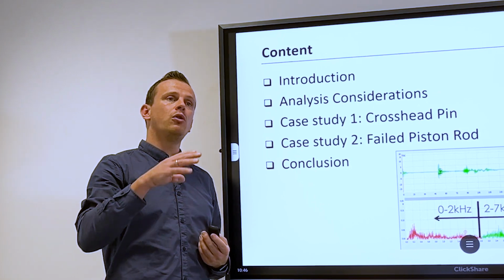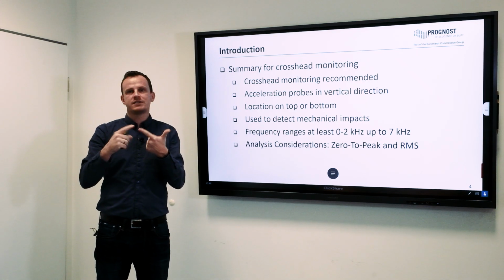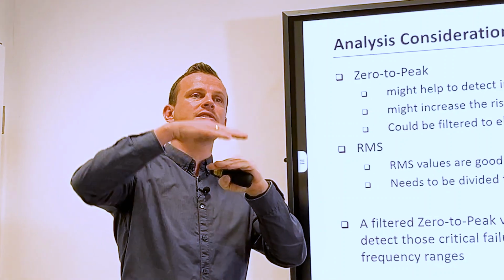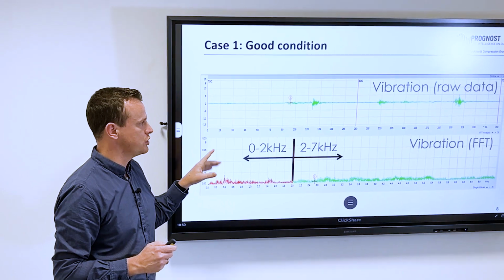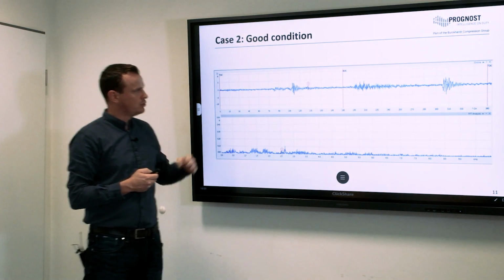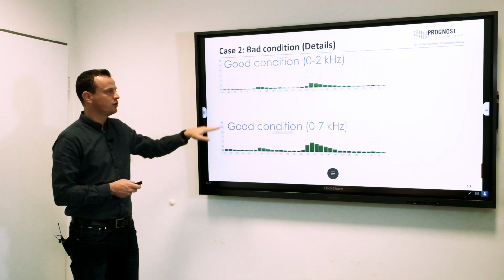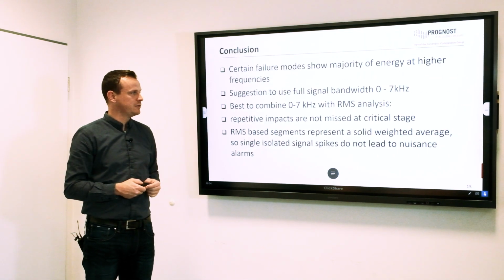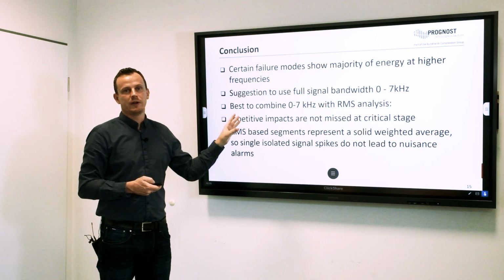Impact vs Impact - Comparison of different filter modes for vibration monitoring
Join us in this video as we explore various filter modes under critical conditions and uncover their benefits.

Our focus will center on the 0 to 2 kHz and 2 to 7 kHz filter modes from an analytical standpoint, supported by practical samples derived from two distinct real-life case studies.

In conclusion, we'll summarize the advantages and key insights gained from our exploration.

More videos on our YouTube-Channel:

 / prognost.  .

 / prognost

 / prognost_sy.  .

 / prog.  .

About PROGNOST:
The systems and services of PROGNOST Systems are based upon many years of technical experience and competence in the acquisition, automated evaluation, and interpretation of condition data for reciprocating machinery.

Asset Performance Management systems from PROGNOST Systems are the world-leading technology for the safe, reliable and economical operation of reciprocating machinery.